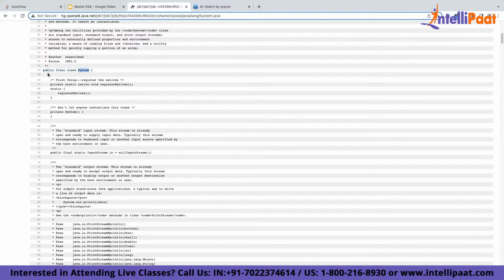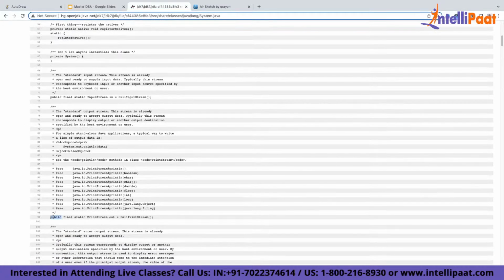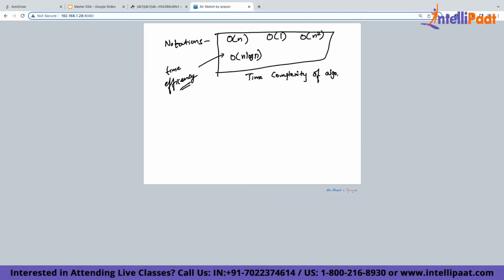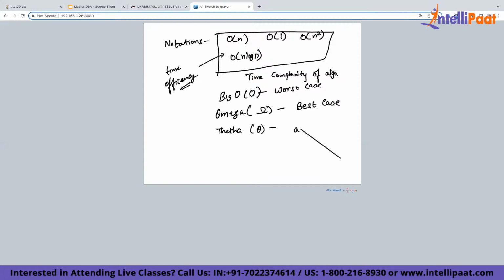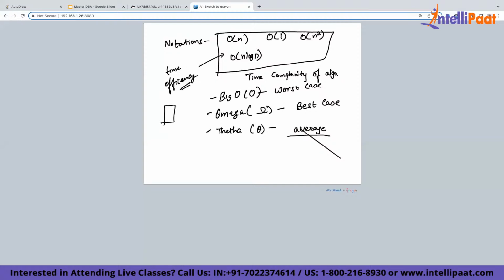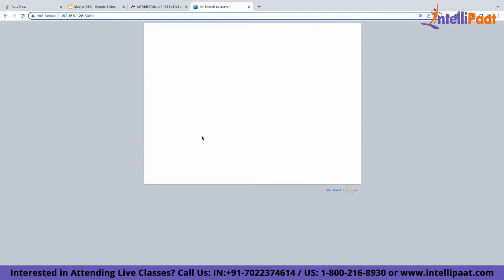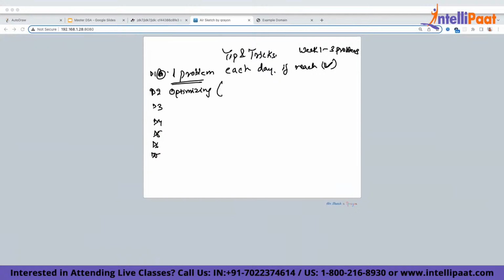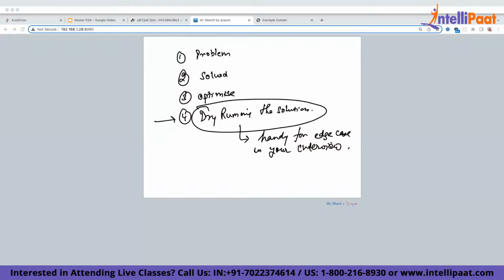Important Data Structures For MAANG Interviews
Intellipaat Edge
1. 24*7 Life time Access & Support
2. Flexible Class Schedule
3. Job Assistance
4. Mentors with +14 yrs
5. Industry Oriented Course ware
6. Life time free Course Upgrade